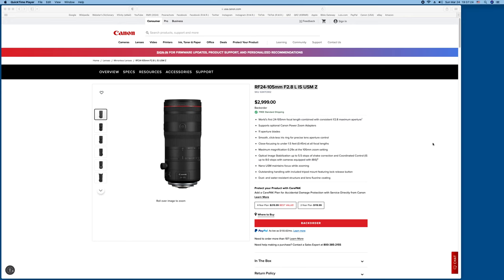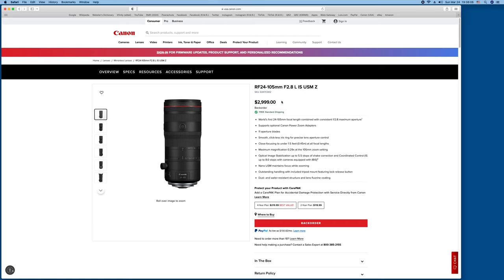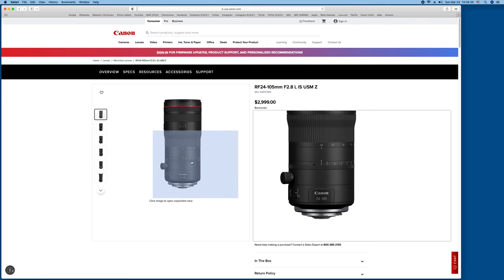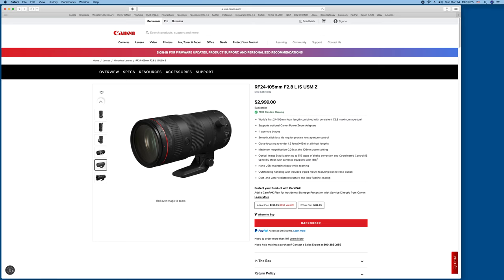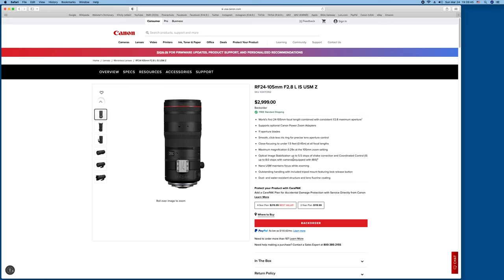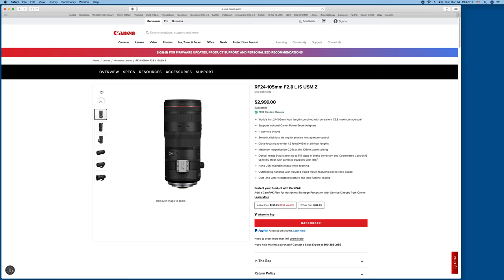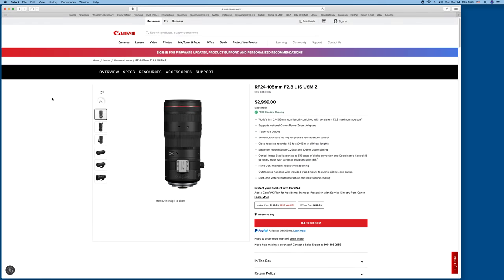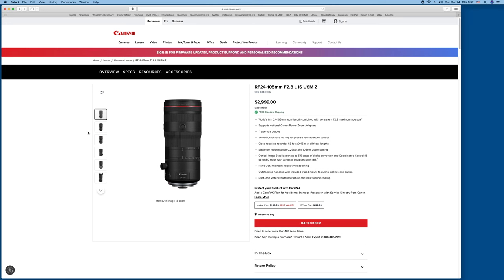The Canon EOS RF24-105mm F2.8 L IS USM Z lens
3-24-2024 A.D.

U.S.A.